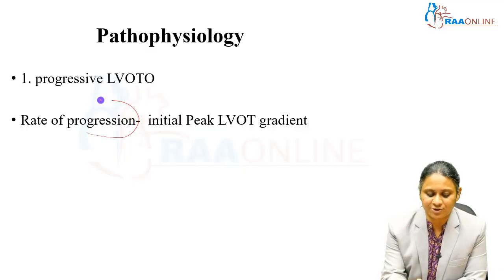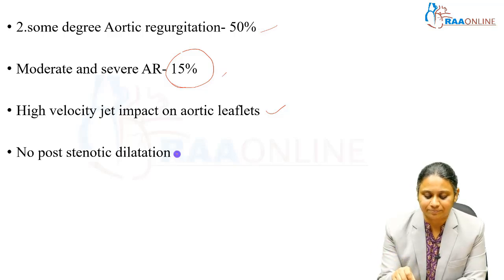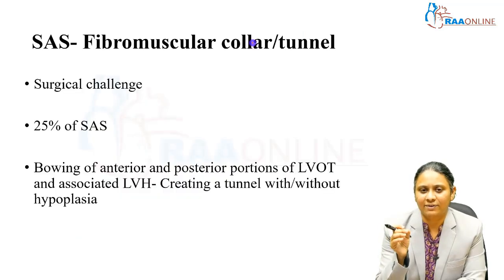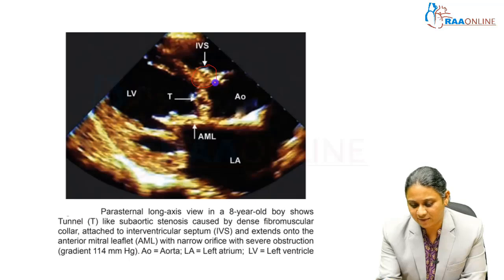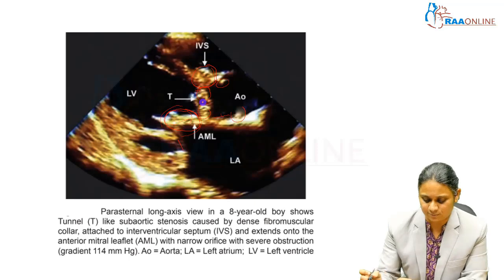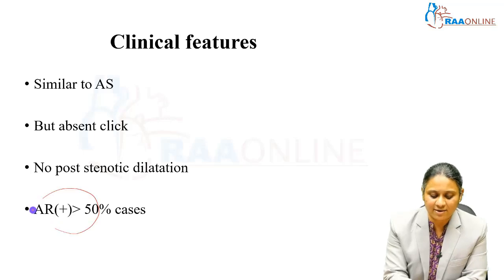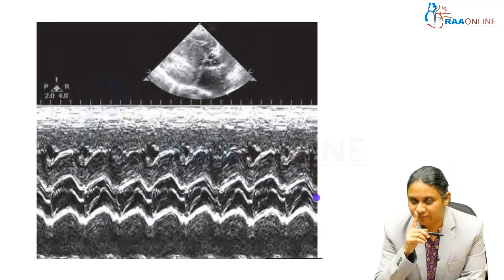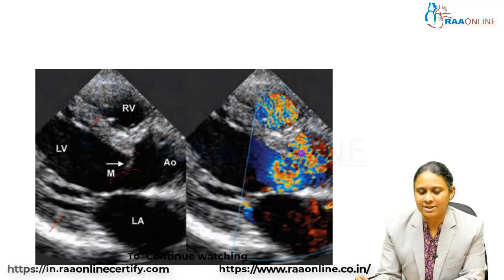Cardiology | Congenital LVOT obstruction | Raaonline